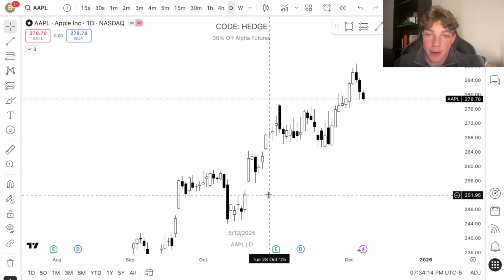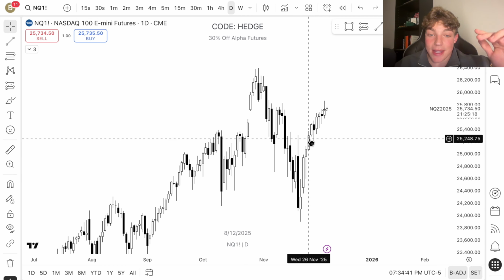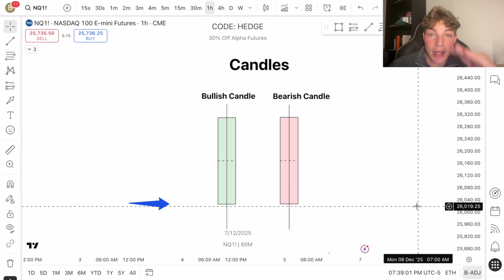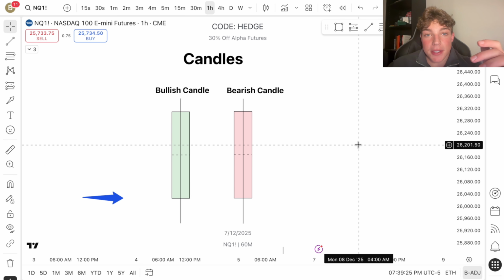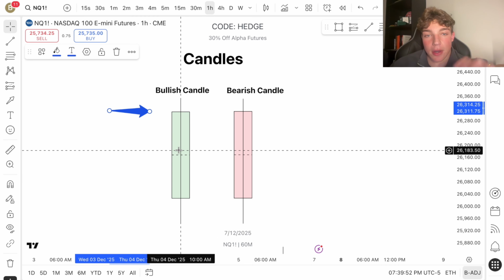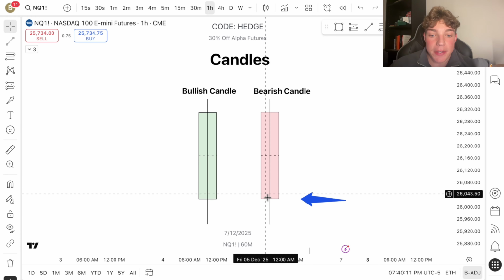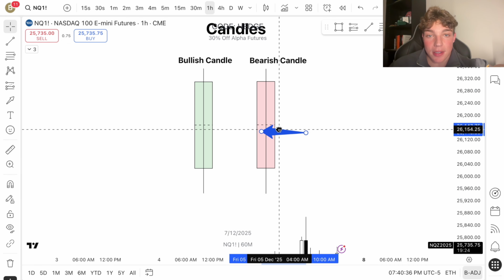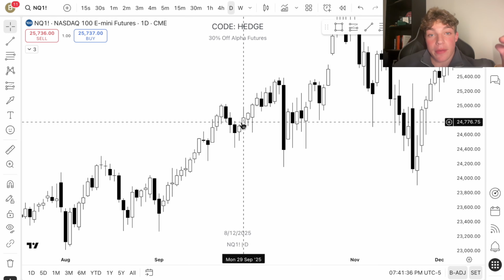Using TradingView & Candlesticks — Futures Bootcamp Ep. 2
In this video I break down how to use TradingView and how candlesticks actually work.
If you’re new to charts or still confused about candles, wicks, highs, lows, or what any of it means — this episode makes it stupid simple.

JOIN THE FREE DISCORD (Live Trading Daily):

ALPHA FUTURES LINK: